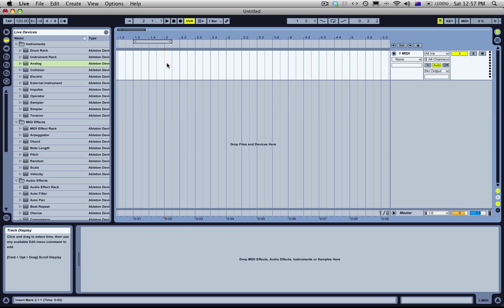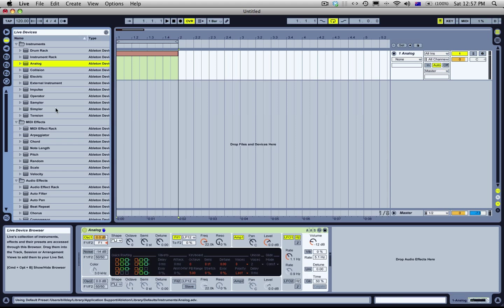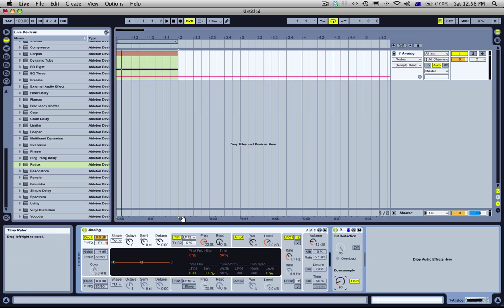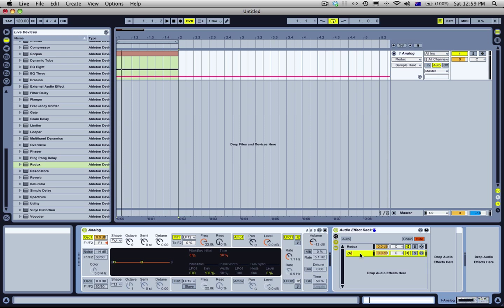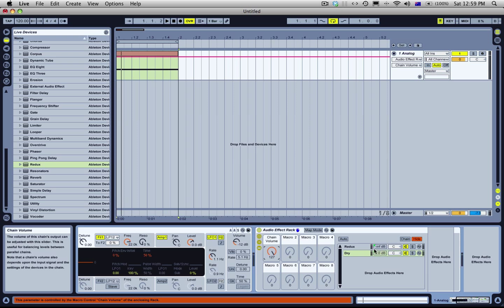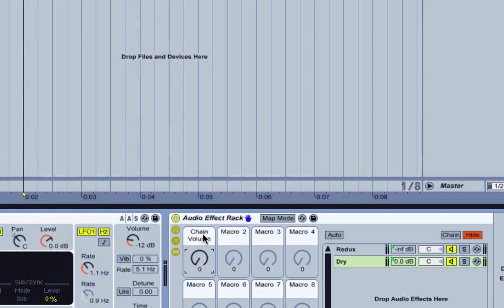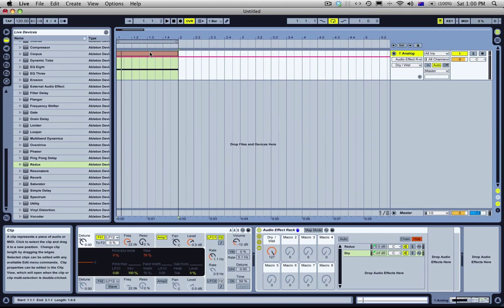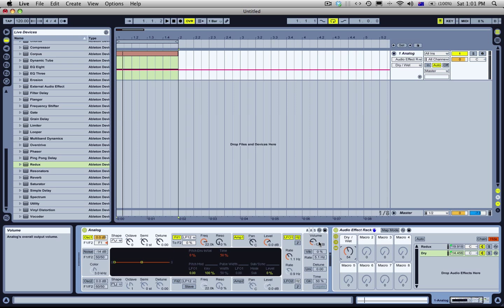Mr. Bill - Ableton Tutorial 21: Creating A Dry/Wet control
In this tutorial I show you how you can create a Dry/Wet control for absolutely any device in live (that doesn't already have a dry/wet control), making use of audio effect rack and macro mappings.

Cheers,
Mr. Bill